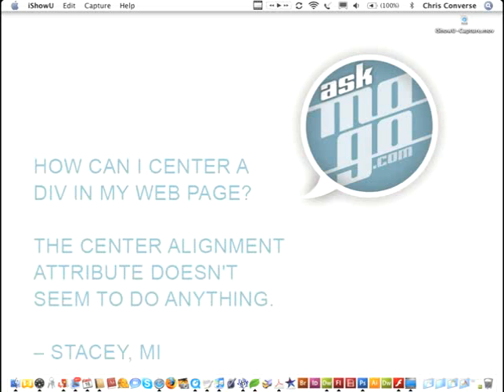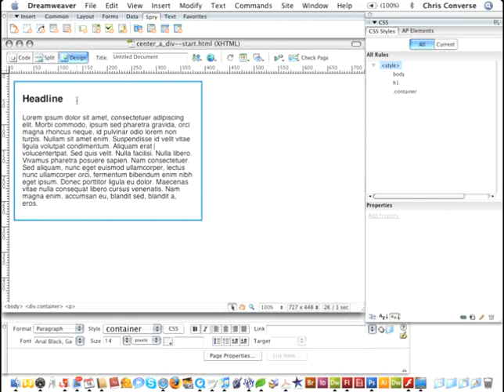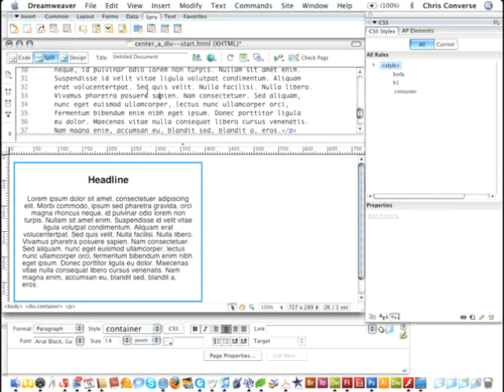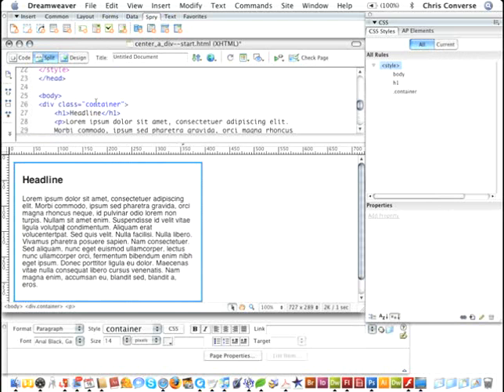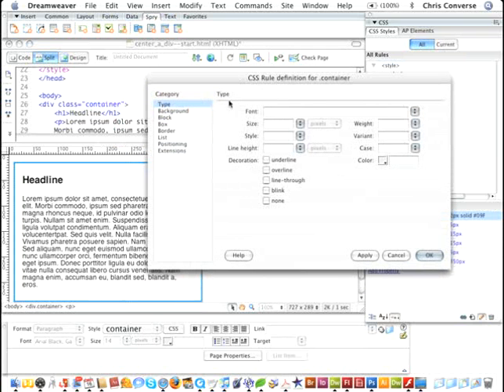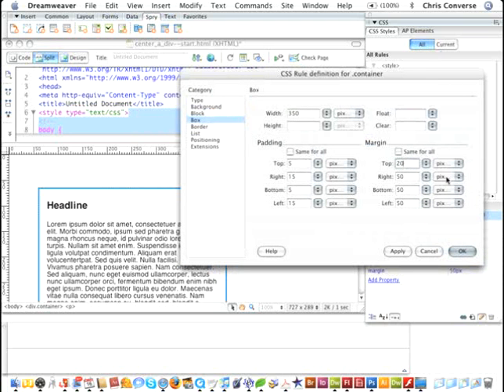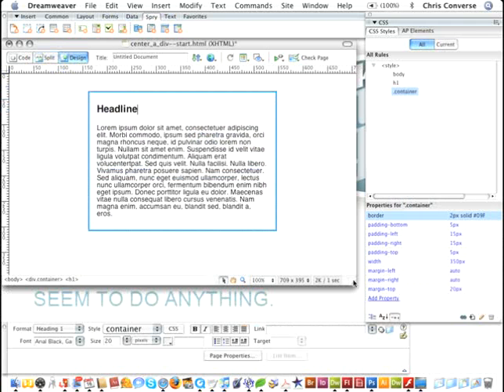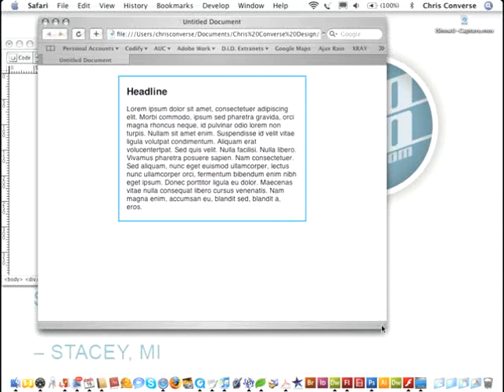Centering DIVs on Your Page with Chris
One might ask... How would I go about centering a DIV on my web page when the center alignment function is not doing the trick?
Follow Chris Converse into the world of CSS for the answer!